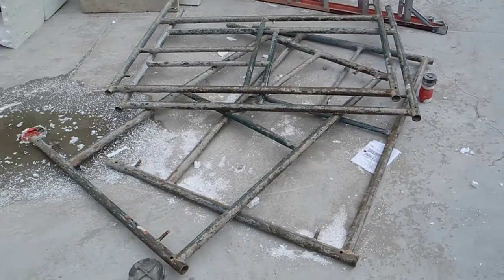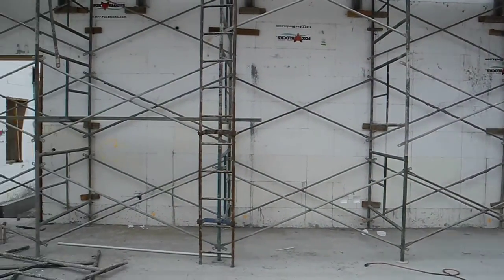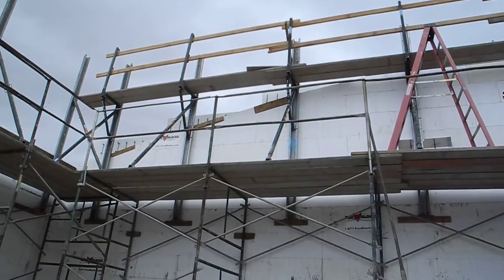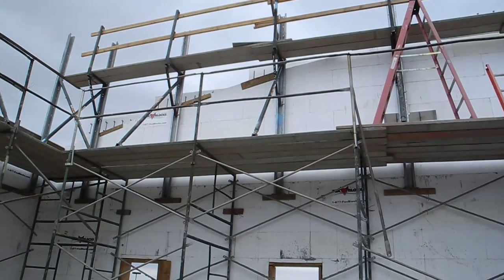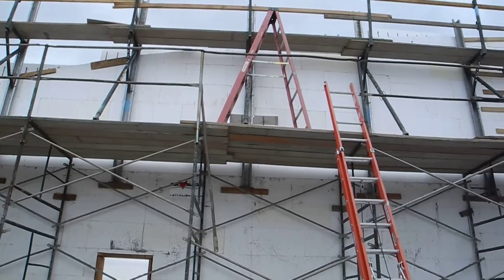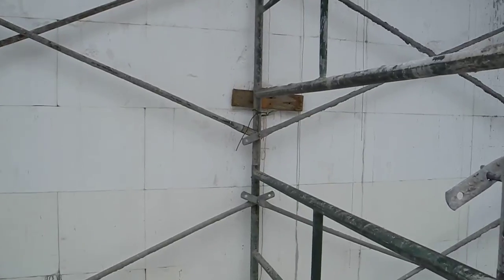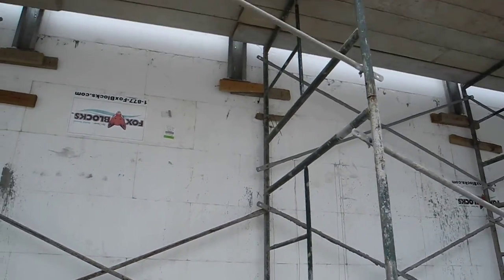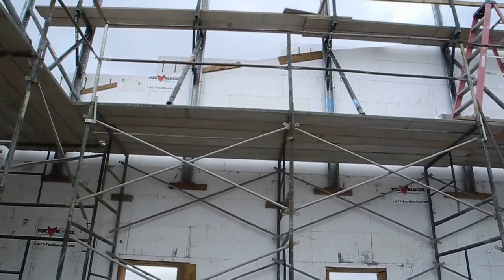Fox Blocks How to Use frame scaffold hybrid on tall wall Insulated Concrete Forms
ICF Tall Wall bracing and scaffolding method utilizing locally avialable masonry scaffold and traditional ICF bracing systems